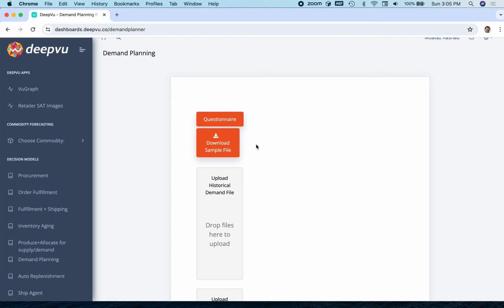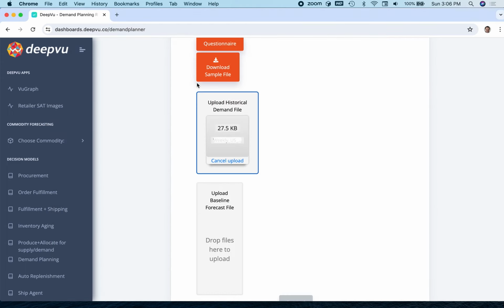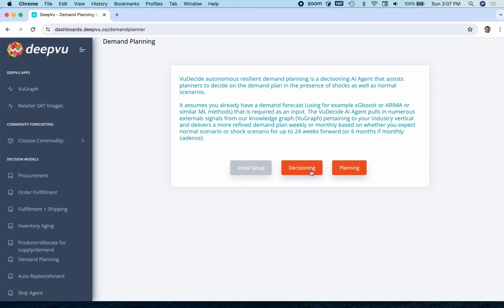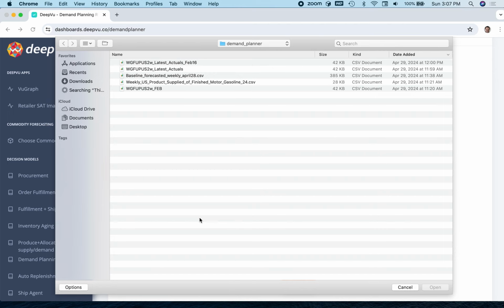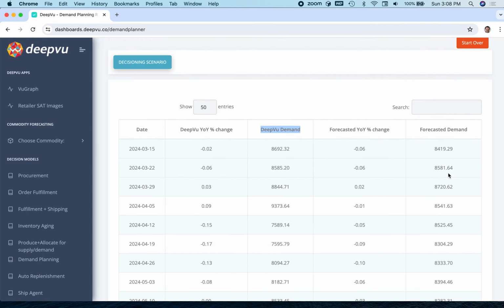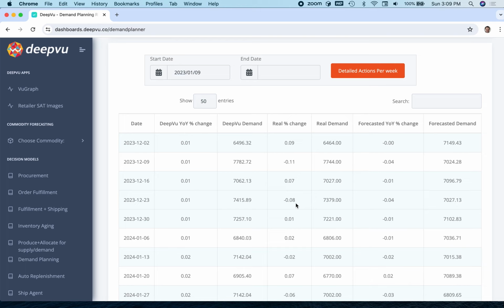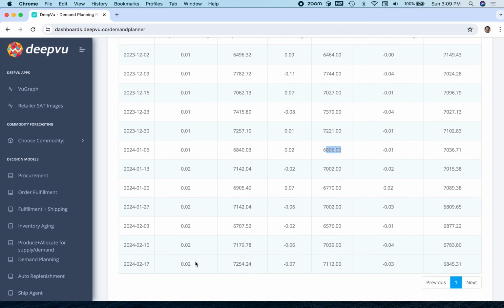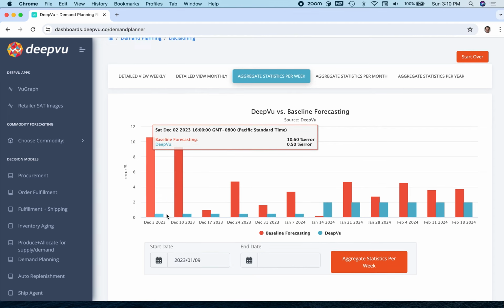AI Agent for Shock-Resilient Demand Planning to optimize accuracy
Every planner understands that forecasting models are sensitive to external shocks and their accuracy deteriorates substantially whenever there's a major change in high influence signals such as drop in consumer spend, gas prices, etc. Whenever the current data patterns deviate from the historical training data, forecasting models are rendered ineffective!

Enter DeepVu's Vudecide -- Resilient Demand planing AI Agents!

DeepVu's Resilient Demand Planner solution is based on multiple AI (Reinforcement Learning with human feedback in our case) Decisioning Agents that are trained on top of multi-scenario digital twins that simulate normal and shock scenarios. Therefore you get a normal-scenario trained Agent, and a shock-scenario-A trained Agent, and scenario-B trained Agent etc, and you get to chose which Agent and which recommended demand plan to deploy depending on the context.

Our system also takes into account an extensive set of external signals that represent world and industry context from our supply chain Knowledge Graph. There is still room for forecasting models that are part of this decisioning system, but it doesn’t do the heavy lifting. The AI decisioning Agents do. These AI Agents then recommend decisions along with their impact on the business KPIs. Human planners still have the upper hand and choose which Agent is most applicable to the current context, normal Agent1, or Shock_A Agent, or Shock_B Agent and chooses the recommended action from the selected AI Agent to deploy as is or override fully informed by its KPI impact.

The entire system continuously learns and self-tunes based on that usage and feedback. It is always on and it is where smart planners would rather spend their day. It’s important to note that the external signals have different velocities, commodity prices are daily for every trading day, however, government data (interest rates, unemployment rate per state, CPIs, PPIs etc) is mostly monthly cadence for example.
Our app comes with some shocks pre-built already such as consumer spend (Personal Consumption Expenditures) shocks, and few commodity shocks, however, it's a continuous exercise to keep adding shocks based on customer requests as we scale this solution.